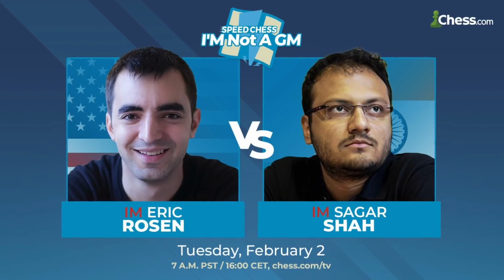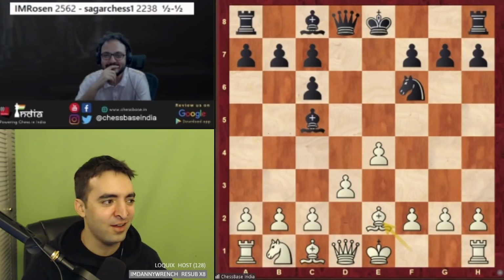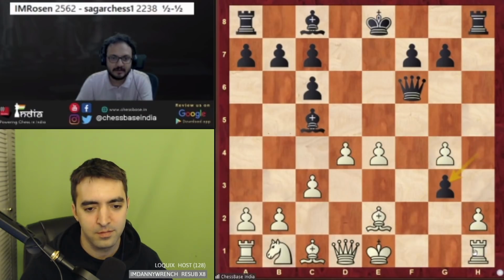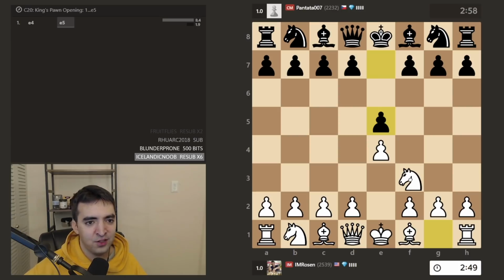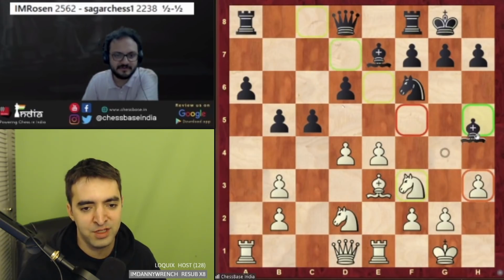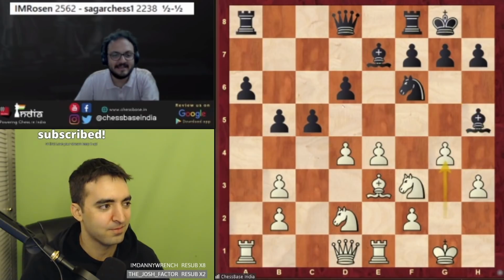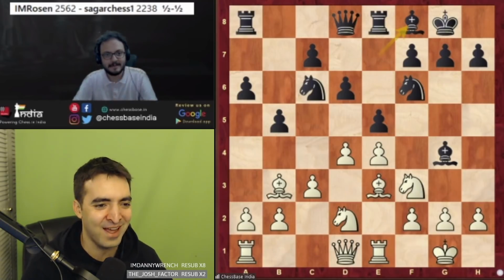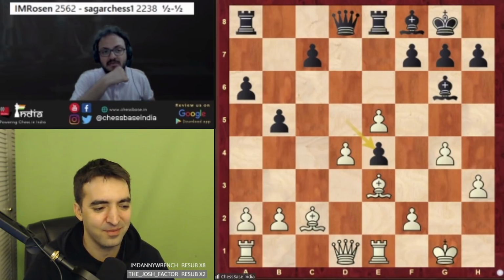SECRET TRICKS in the Ponziani, Stafford Gambit, & Ruy Lopez | Analysis with IM Sagar Shah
Thanks to IM Sagar Shah of @ChessBaseIndiachannel for the educational analysis session!

In this video, I analyze some really neat chess opening variations and traps in the Ponziani Opening, Stafford Gambit, and Ruy Lopez (Spanish Opening) along with IM Sagar Shah.

Chapters
0:00 Intro
1:00 My Ponziani Prep vs Sagar's Ponziani Prep
3:34 Stafford Gambit DEEP PREPARATION
9:11 Ruy Lopez Surprise Variation
10:06 Ruy Lopez TRAP in Titled Tuesday
12:08 My Deep Ruy Lopez Preparation thoroughly explained
15:47 Rosen vs Shah middlegame & endgame analysis

Now accepting fan mail! My mailbox address:
Eric Rosen
4579 Laclede Ave #205